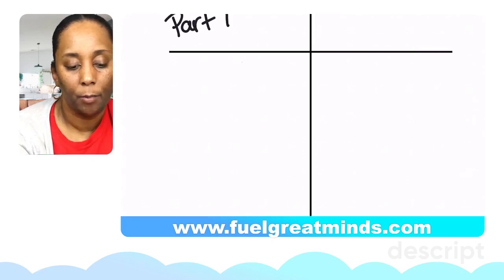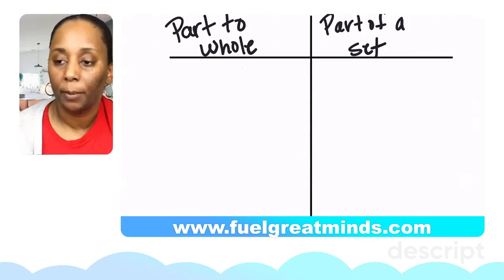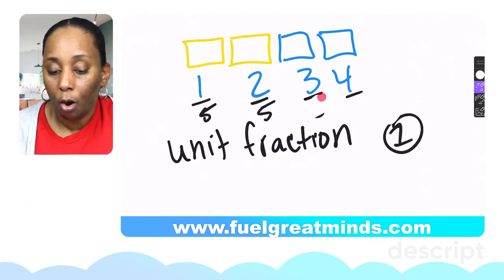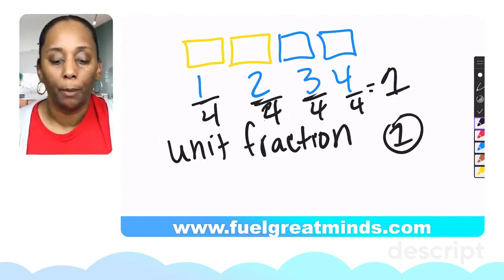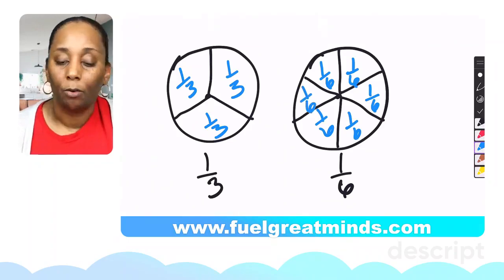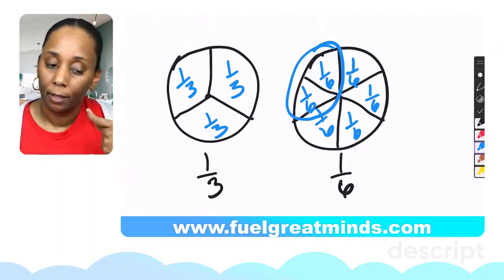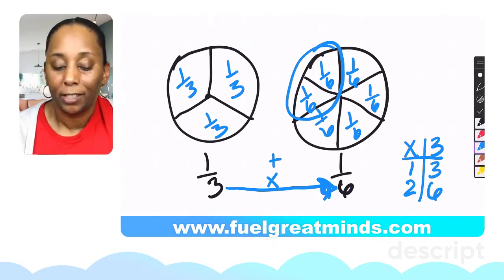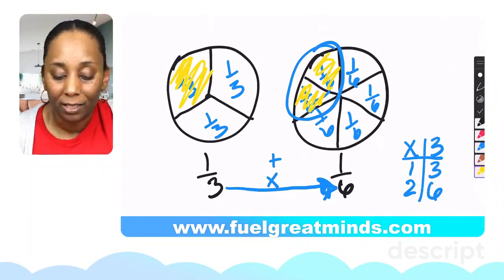Teaching Tips for Equivalent Fractions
In this video I provide a few teaching tips for addressing equivalent fraction misconceptions.